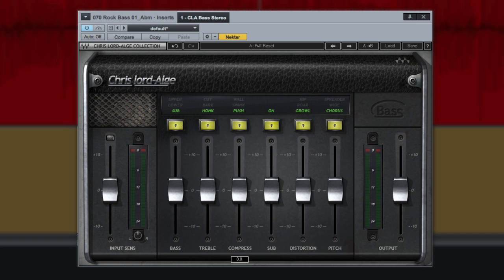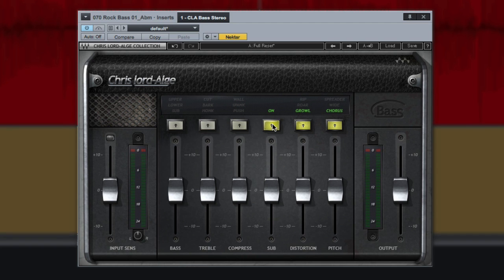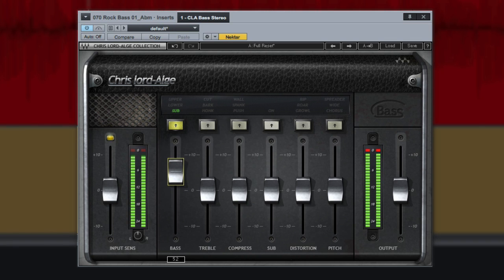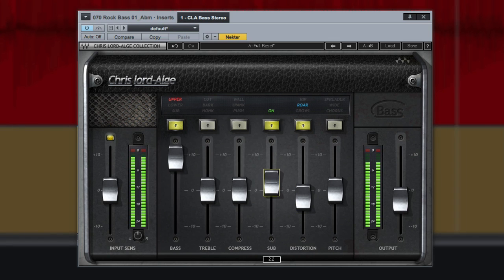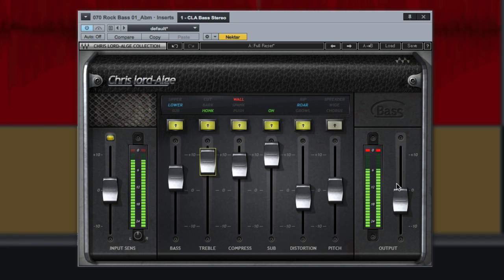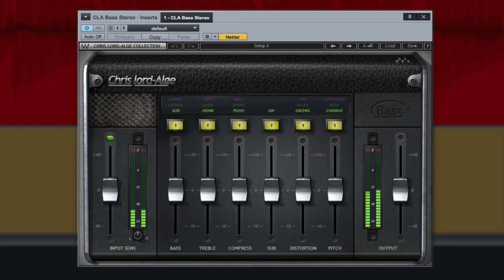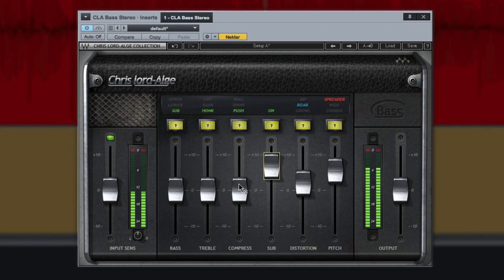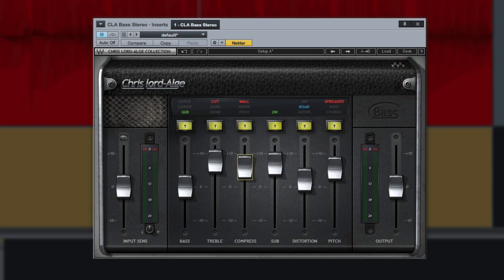Overview Of Waves CLA Bass Plug-in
Russ takes a quick look at the Waves CLA Bass Plug-in. He shows how easy it is to transform the sound of a bass guitar.